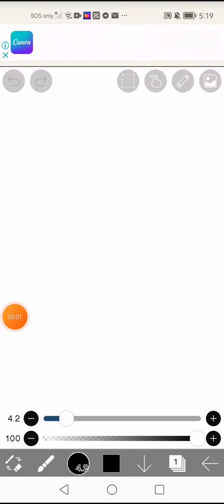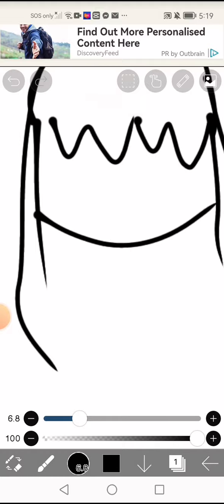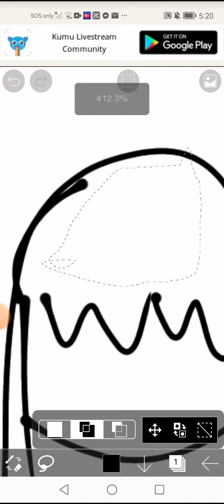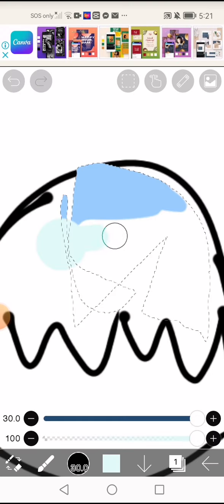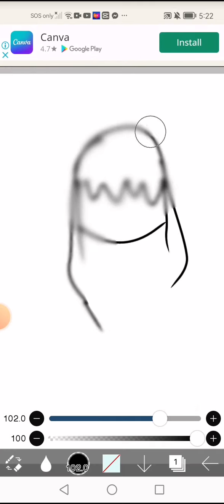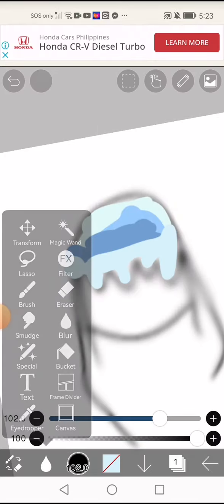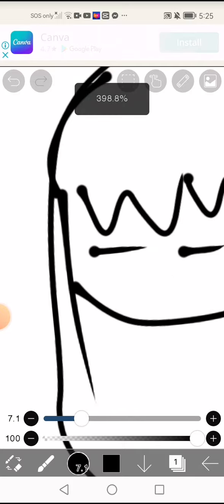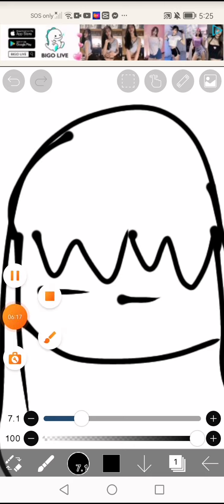how to draw bangs°